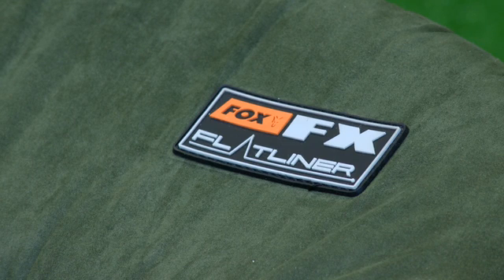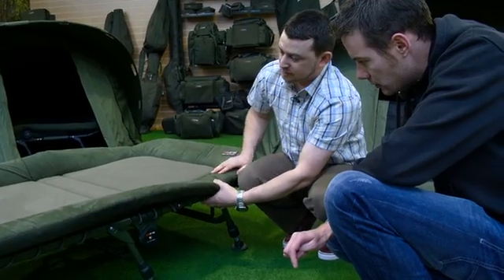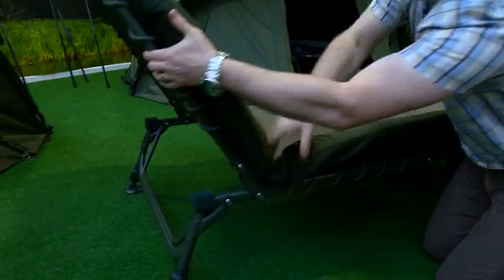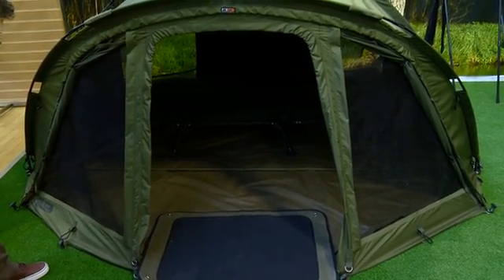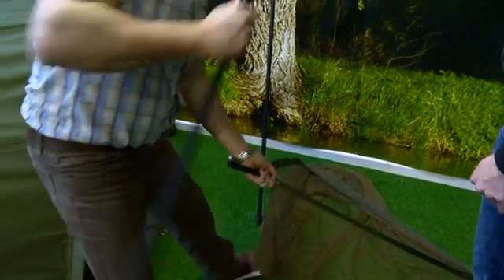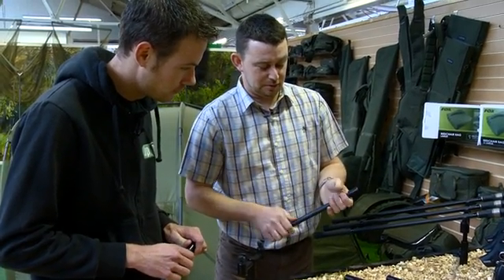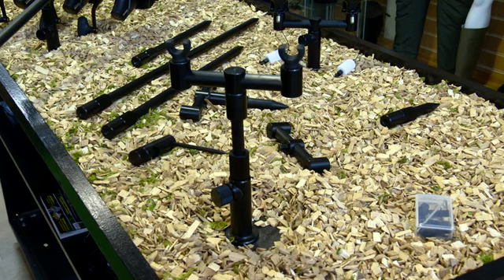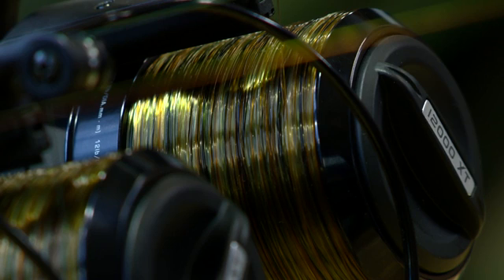New Products Showcased on Carp TV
Carp TV's Joe Morgan joins our carp brand manager Scott Day for a detailed look at some of the exciting new products that we have launched for 2012...